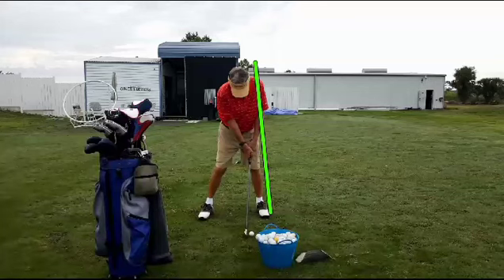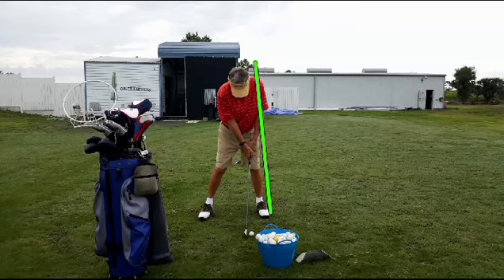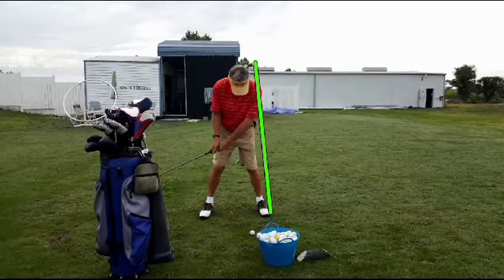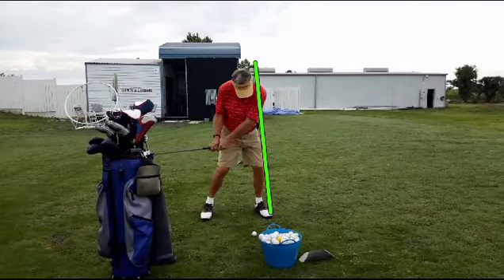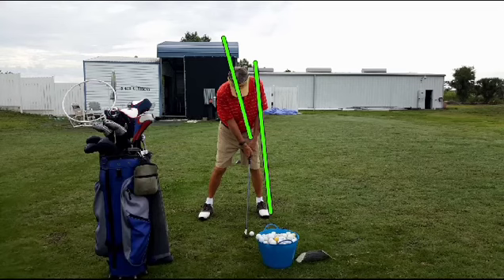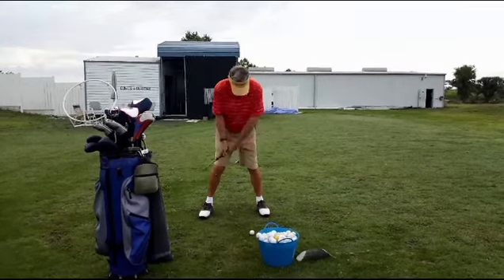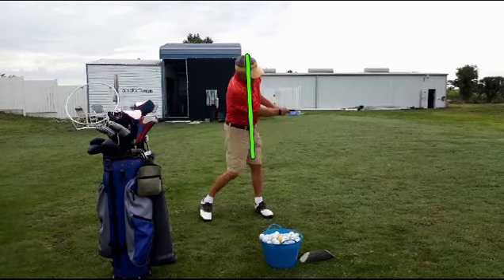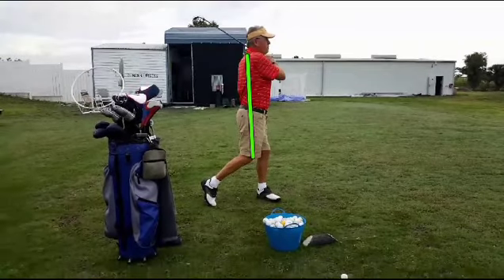Learn to release the clubhead